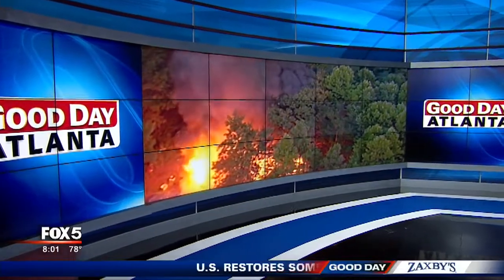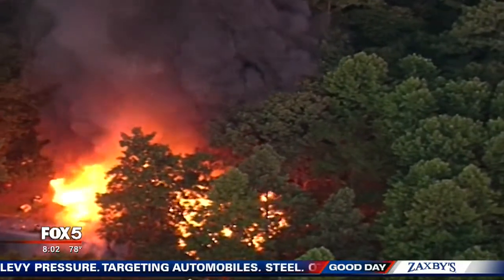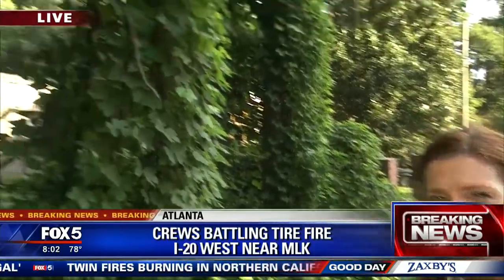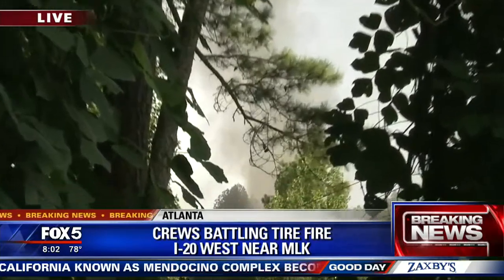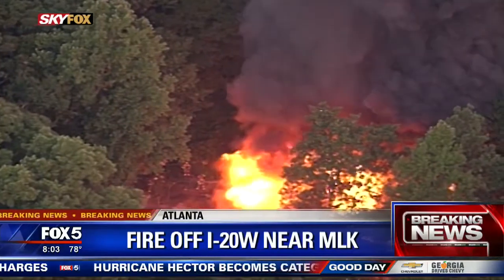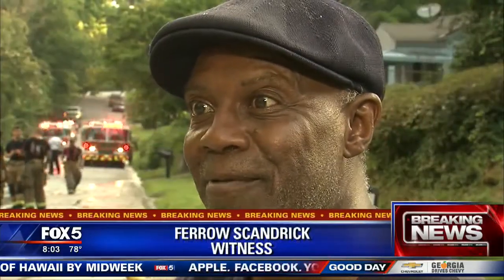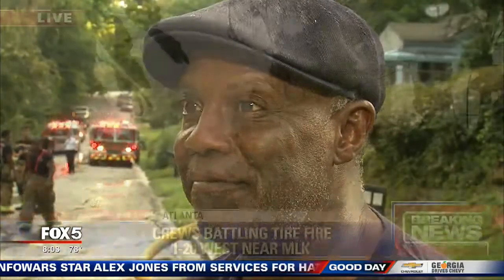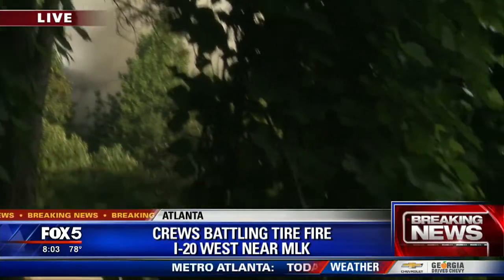Crews battling tire fire